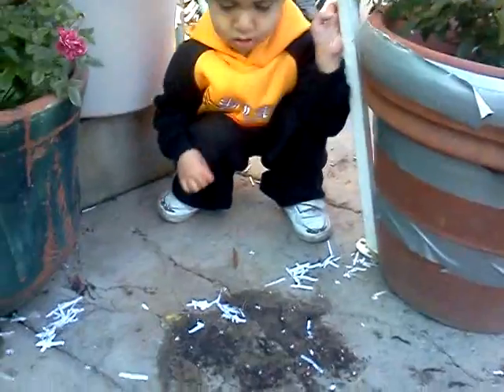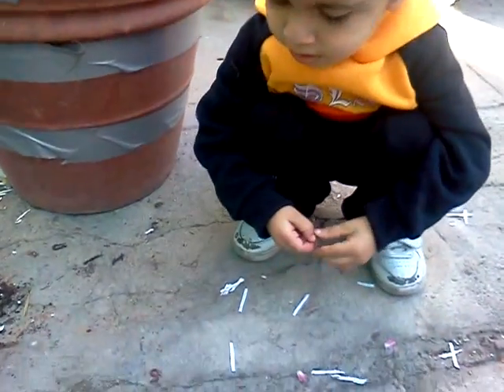Wolfgang ludwig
Wolfgang exploring